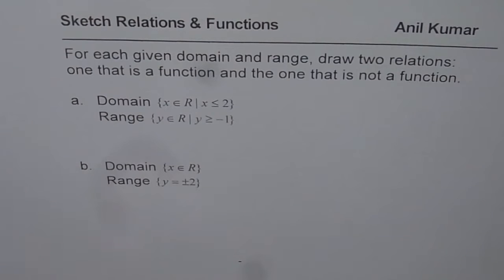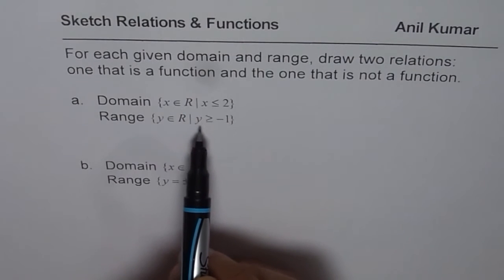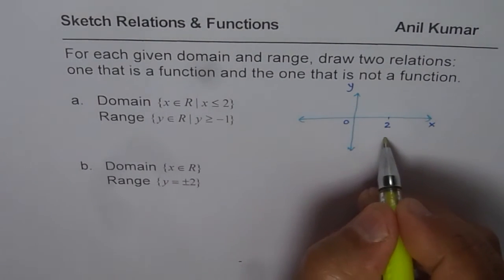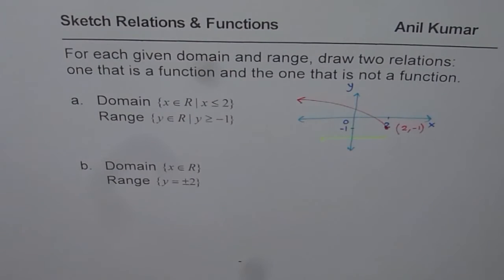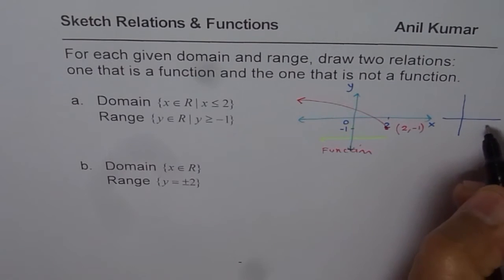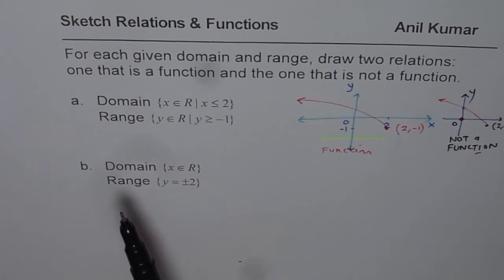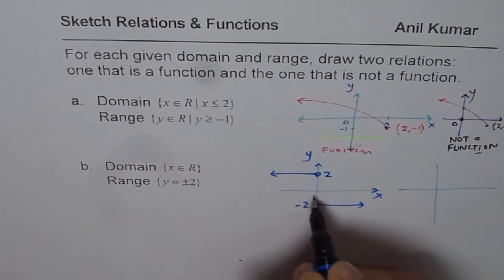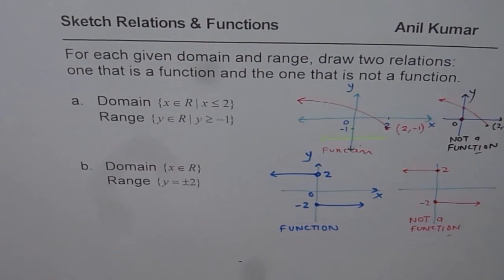Draw Relation for Given Domain and Range Which are not Functions